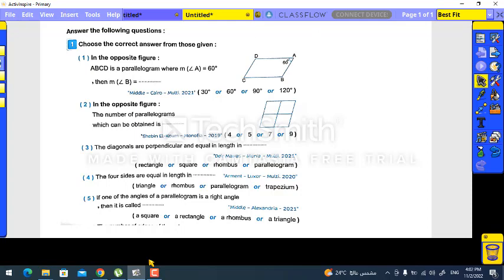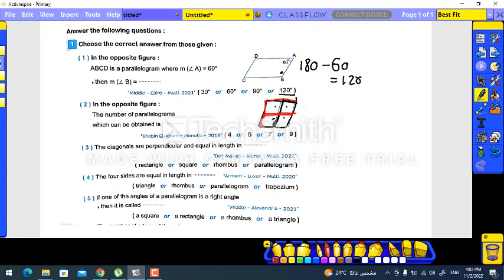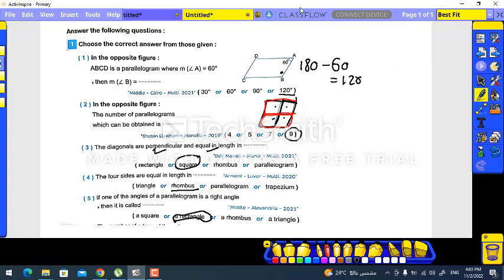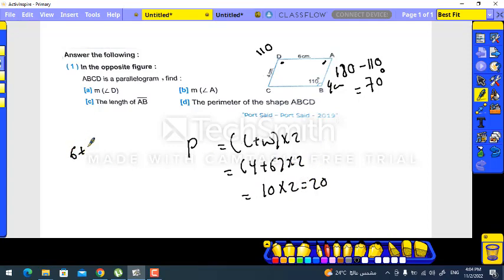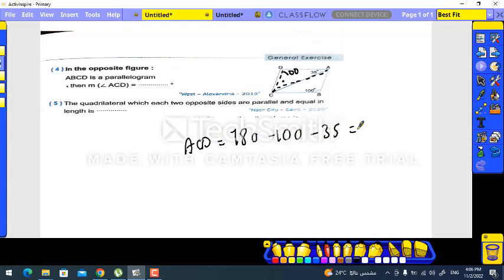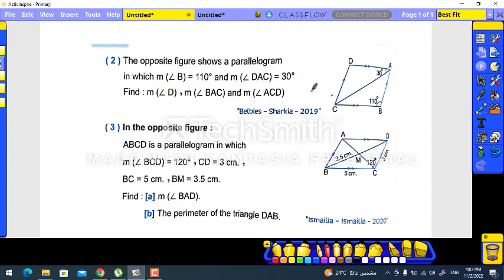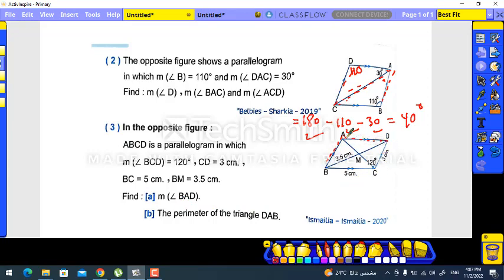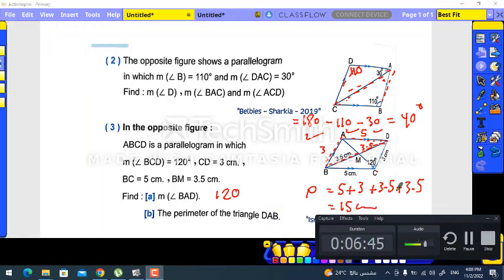Revision 2 - grade 6 A,B,C mathematics department